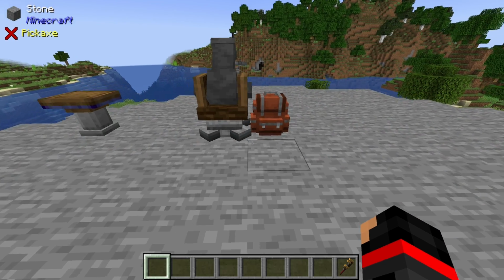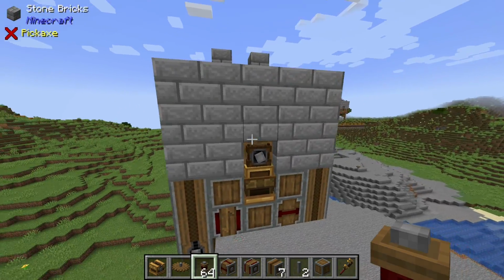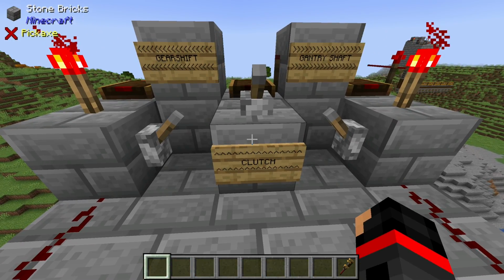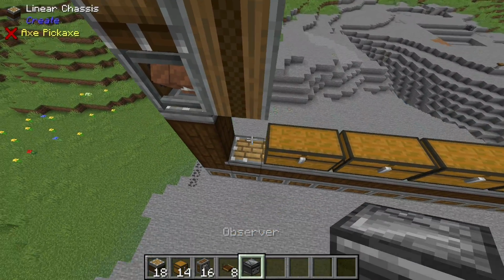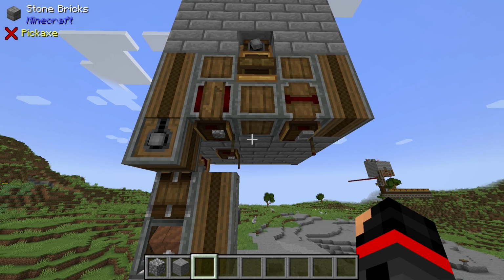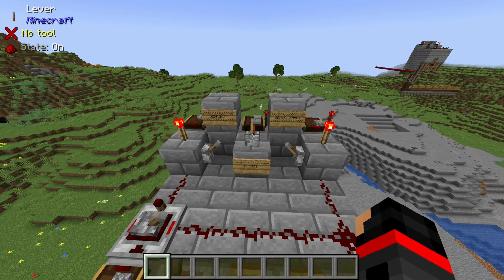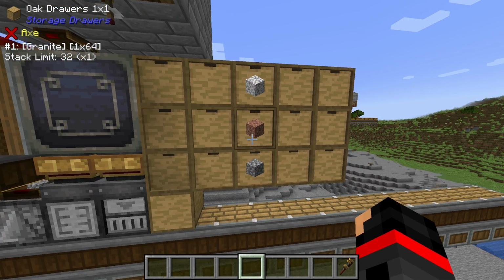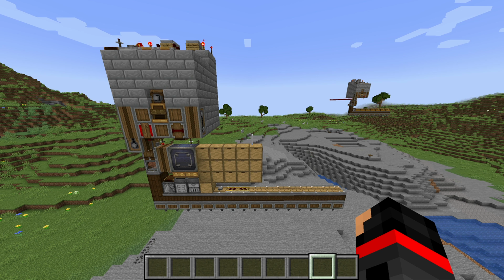Expandable Quarry - Minecraft: Create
*UPDATE* Now with the schematic!

This is a gantry Quarry made using the Create mod for Minecraft.
The base version uses Create and vanilla blocks only, so while some setup is required, it will perform and function just fine.
The second version adds the mod Storage Drawers, as I am rather fond of the mod and use it consistently with any pack that has it. Plus, it's more visually pleasing.

Special thanks to Rockit14 and RagePlaysGames, their own models helped me understand the mechanics so that I could build my own.